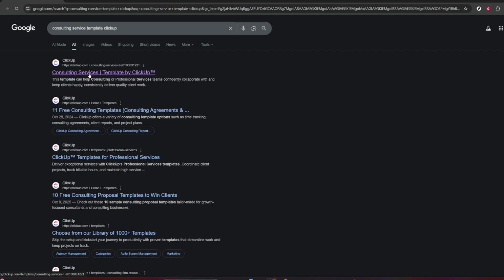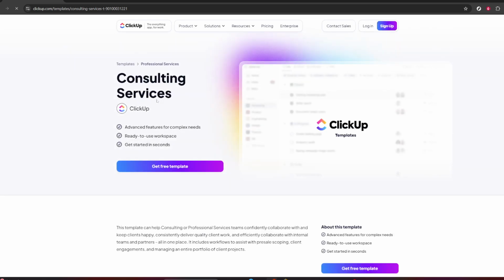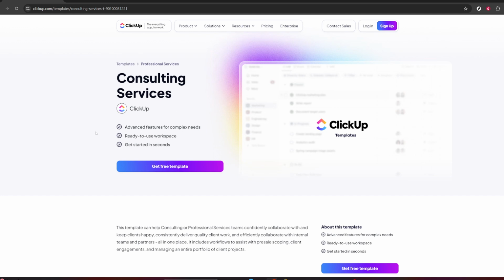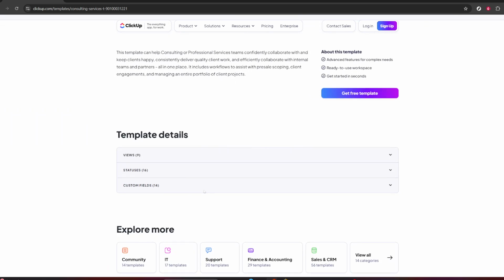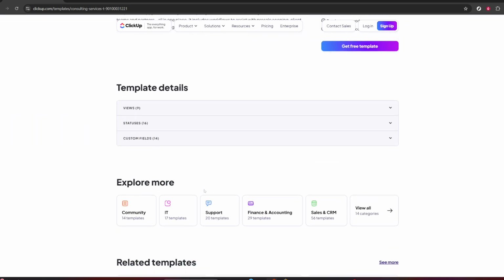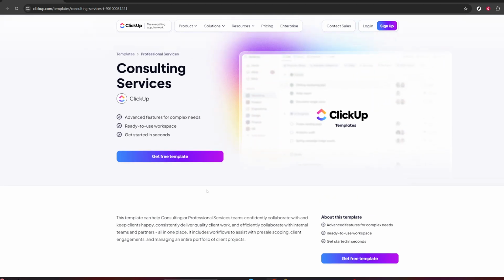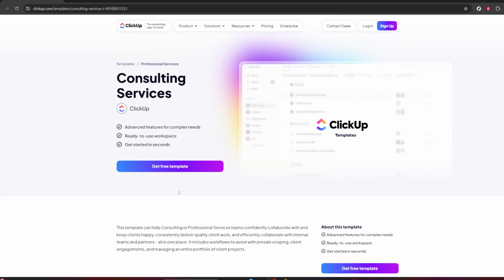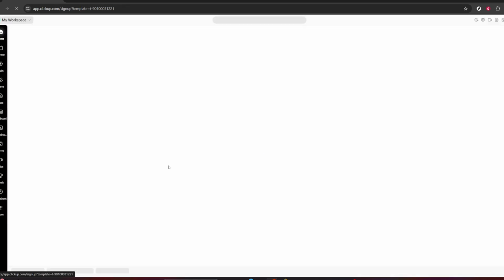How to use ClickUp with consulting clients [FULL GUIDE]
In todays video we cover How to use ClickUp with consulting clients

ClickUp tutorial, ClickUp for consultants, consulting tools, project management, client management, productivity tips, ClickUp setup, consulting workflow, project tracking, task management, ClickUp features, consulting software, remote consulting, team collaboration, workflow optimization, business organization, ClickUp tips, client communication, consulting best practices